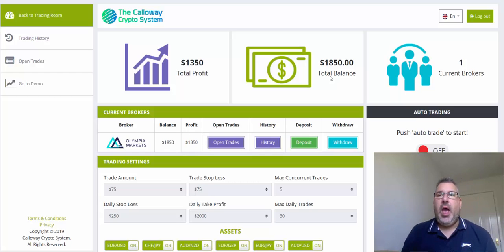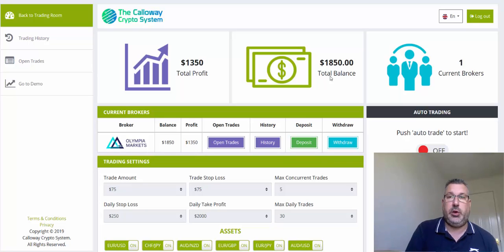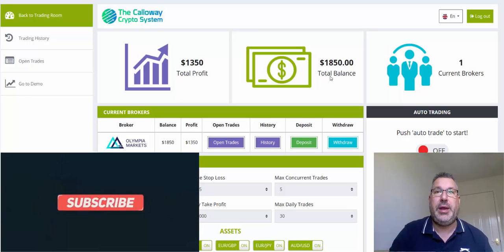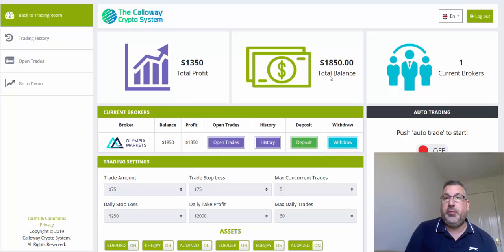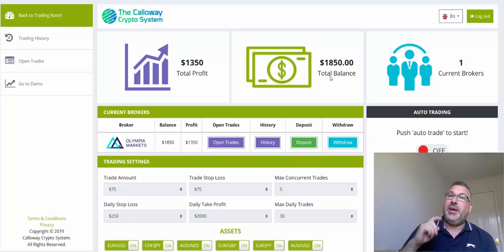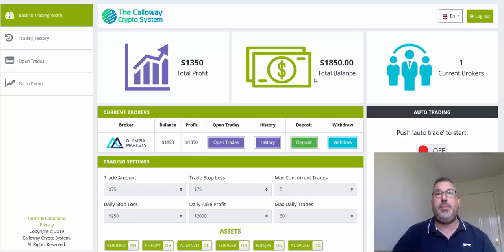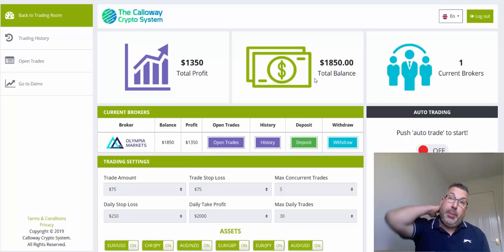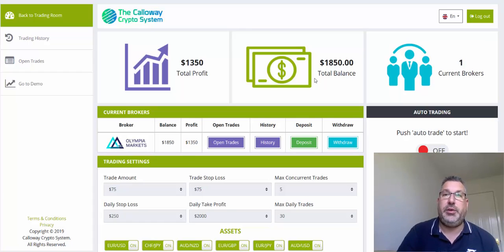Calloway Crypto System Auto Trade Setting and Over 1300 Profit So Far